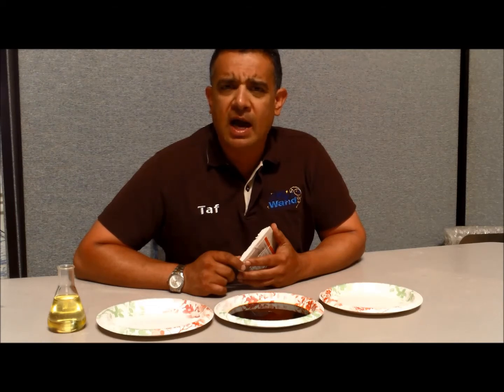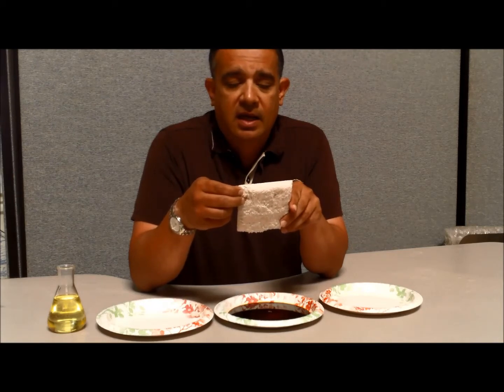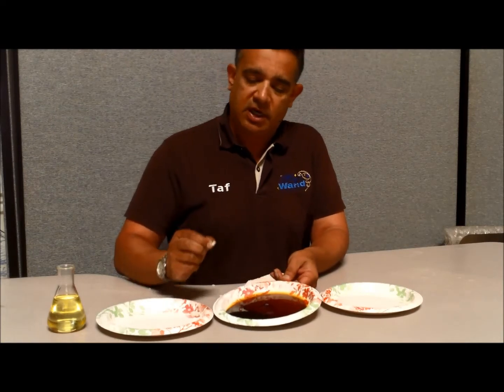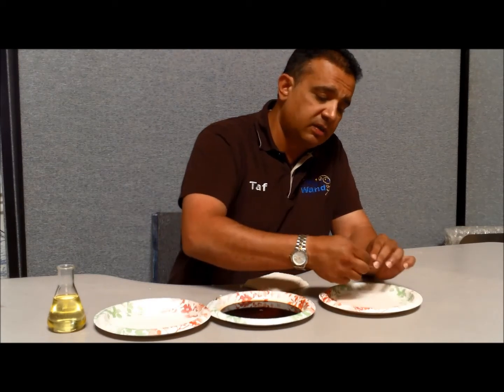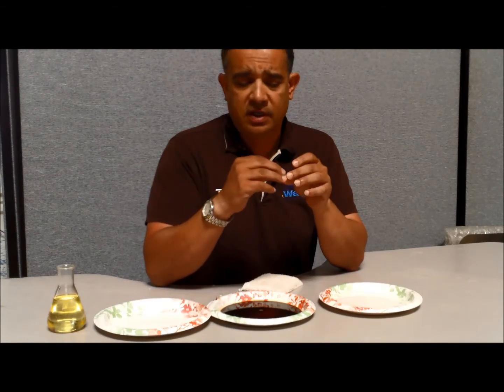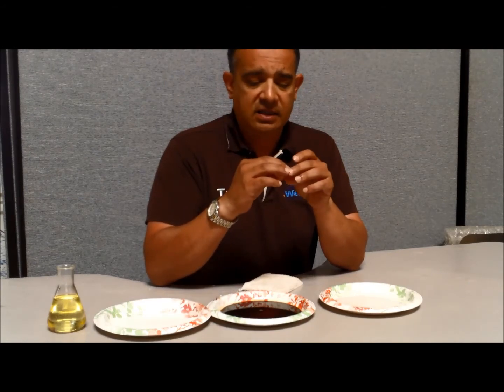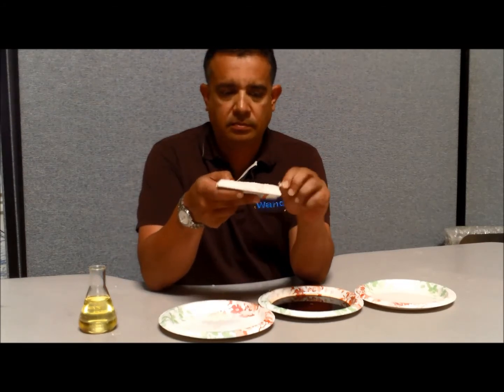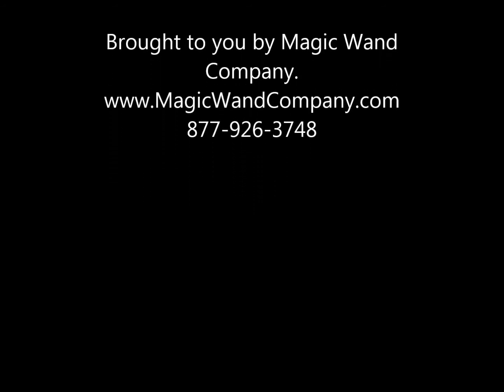CarpetCleaningTriexta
Triexta (Sorona, SmartStrand, SoftSpring) is an extremely oil loving fiber.  In order to clean it and clean it fast, you need to break the oil that bonds with it.  New technology in chemistry allows you to do so.